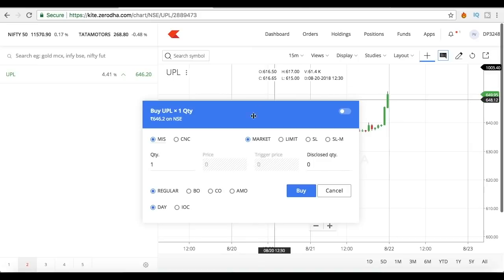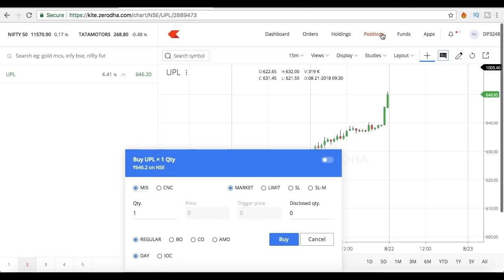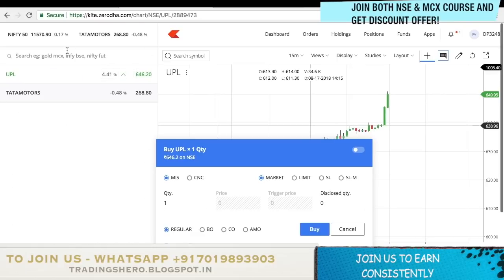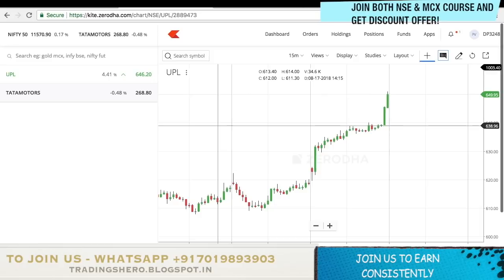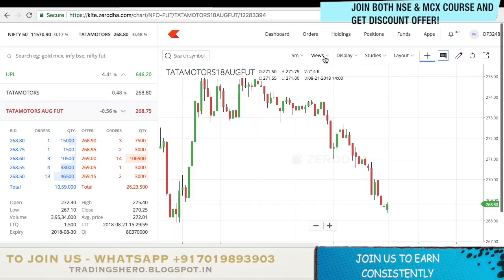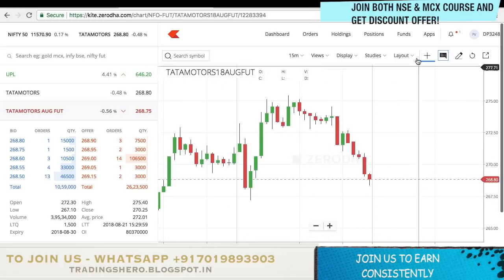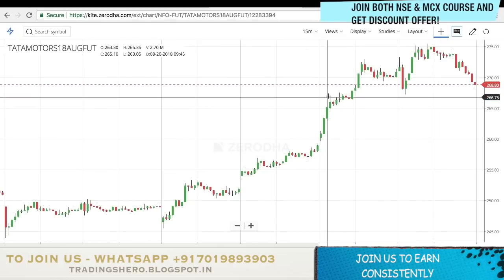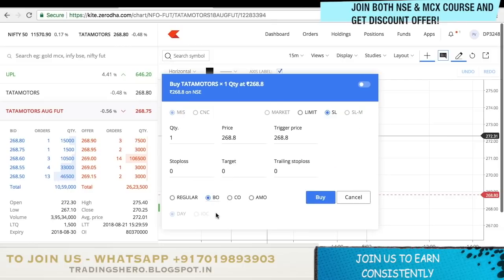How To Do Intraday Trading In Zerodha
HEY GUYS IN THIS VIDEO WE WILL BE TALKING ABOUT How To Do Intraday Trading In Zerodha